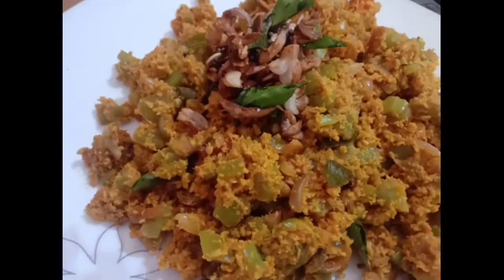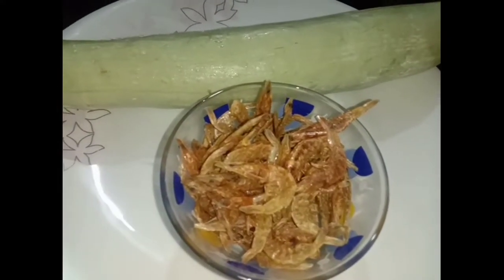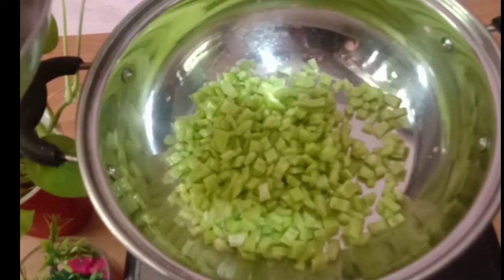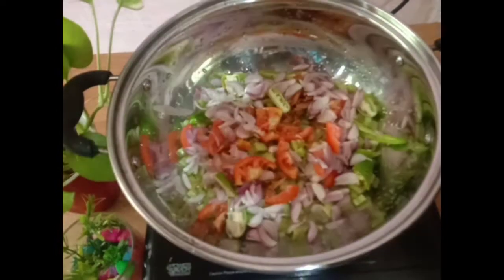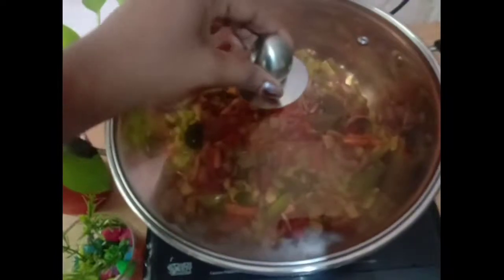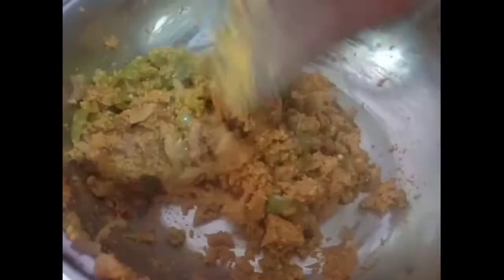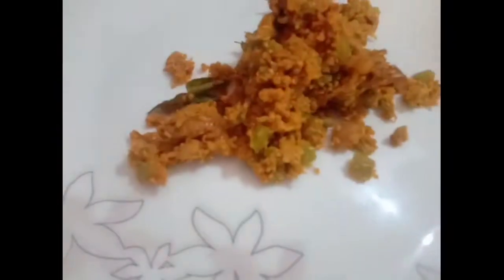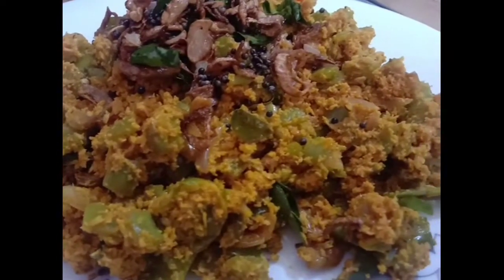ചെമ്മീനും പടവലങ്ങയും കൊണ്ട് ഇങ്ങനെ ഒന്ന് ഉണ്ടാക്കി നോക്കുകൊഞ്ചും പടവലങ്ങയുംA4AadheezzDotCom#